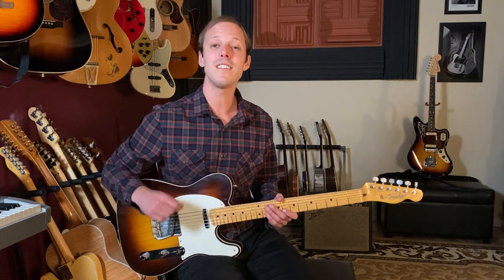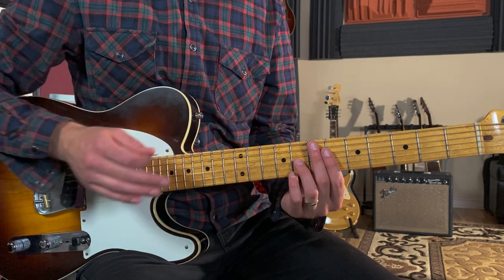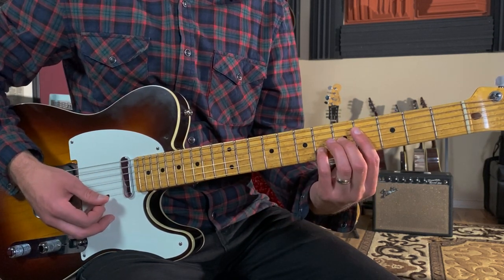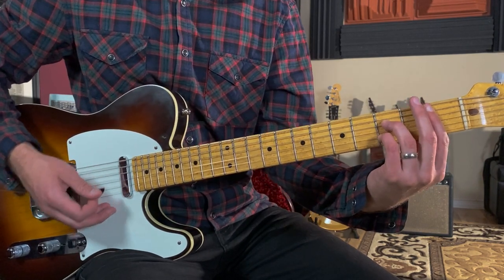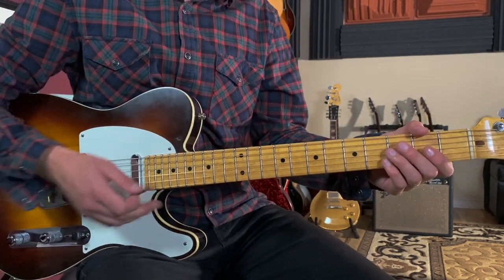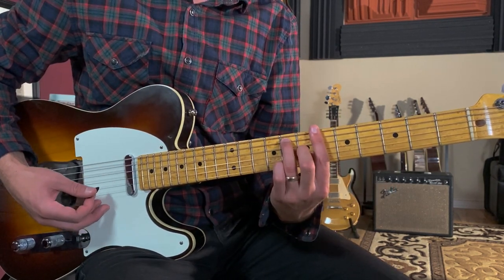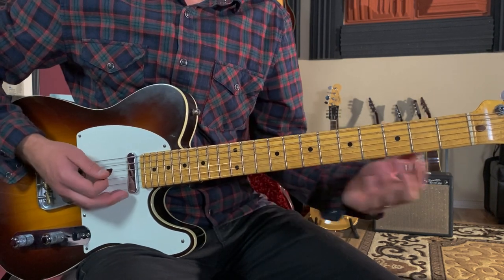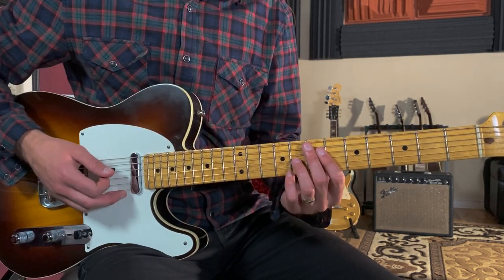Bobby Caldwell What You Won't Do For Love Guitar Lesson + Tutorial + TABS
►►Get your FREE TAB sample pack + find out how to gain access to Jon's YouTube Vault for more TABs, PDF, and Guitar Pro digital downloads

Bobby Caldwell What You Won't Do For Love Guitar Lesson Chapters:

0:00 - Intro
1:15 - Pickup for B section
4:35 - Main chord progression
5:55 - Strumming pattern
6:49 - Walking bass line
7:57 - Congrats, here's what to do next

Guitar Tabs in Jon's YouTube Vault ✅

🎤Lyrics:

I guess you wonder where I've been
I searched to find a love within
I came back to let you know
Got a thing for you and I can't let go
My friends wonder what is wrong with me
Well I'm in a daze from your love, you see
Some people go around the world for love
But they may never find what they dream of
What you won't do, to do for love
You tried everything but you don't give up
In my world only you
Make me do for love what I would not do
But I'm in a daze from your love, you see
But then I only want the best, it's true
I can't believe the things I do for you
What you won't do, do for love
You've tried everything but you won't give up
In my world, only you make me do for love what I would not do